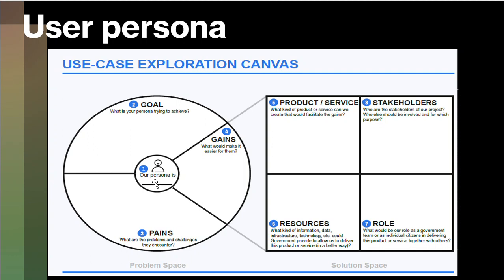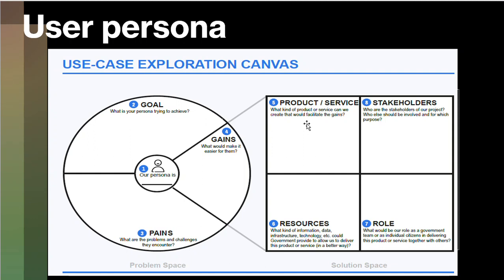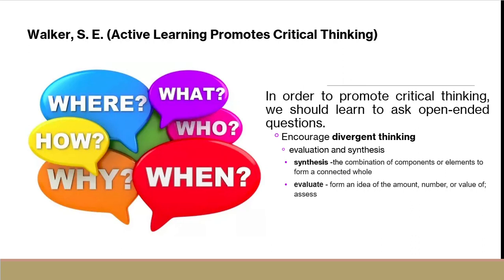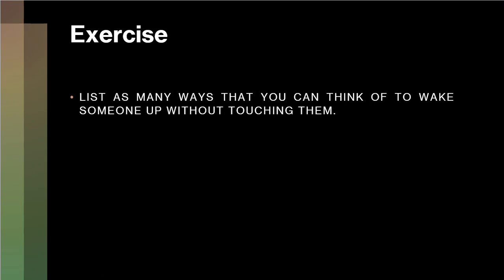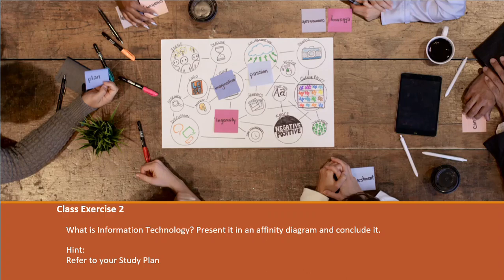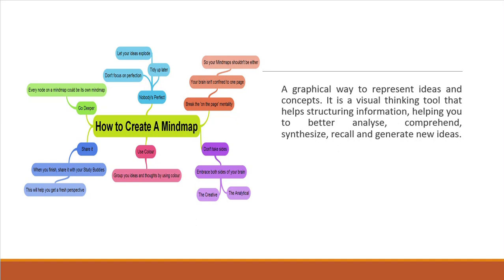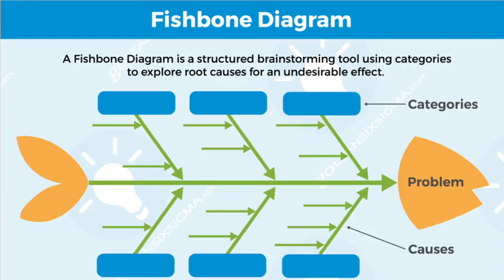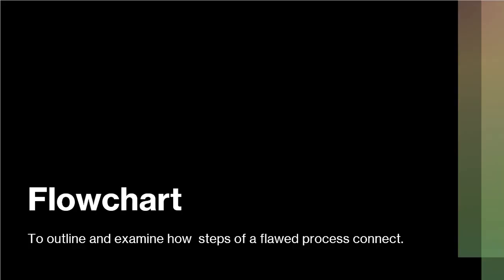ICT500 - Affinity diagram, mindmap, fishbone diagram